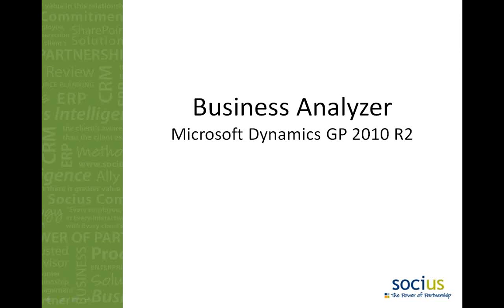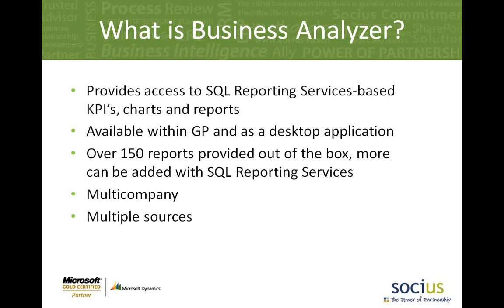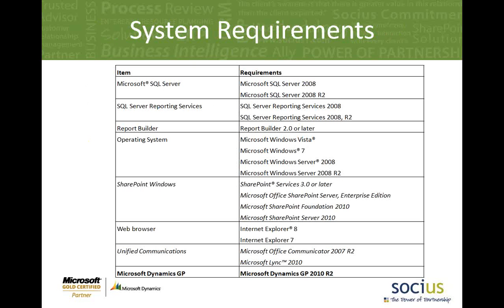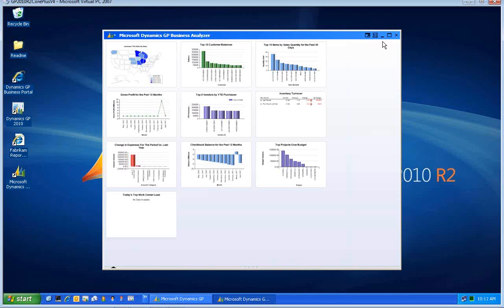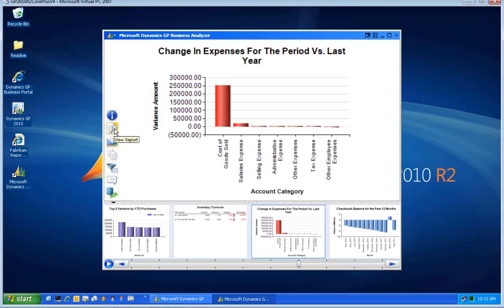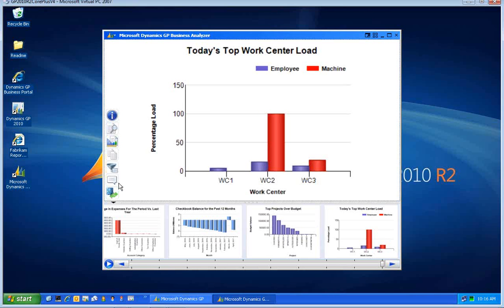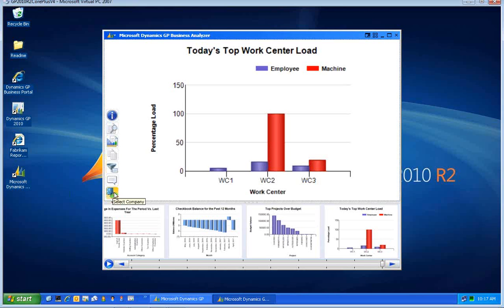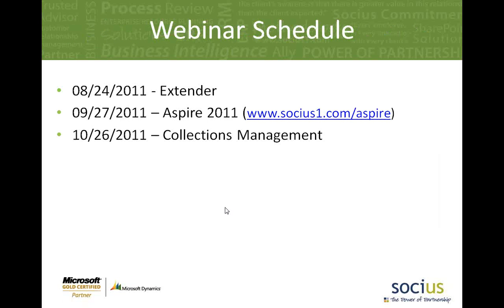Business Analyzer - Microsoft Dynamics GP Webinar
Learn how the new Business Analyzer in Microsoft Dynamics GP 2010 R2 renders SQL Server Reporting Services (SRS) reports at the time and place that makes sense for you.